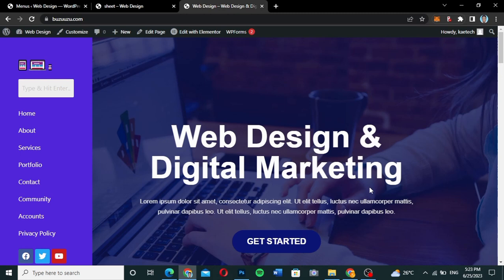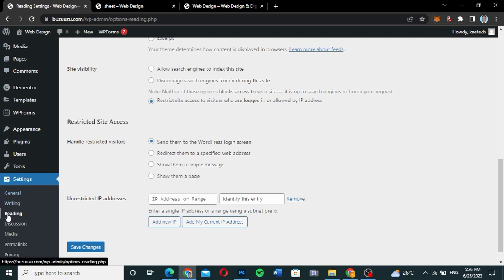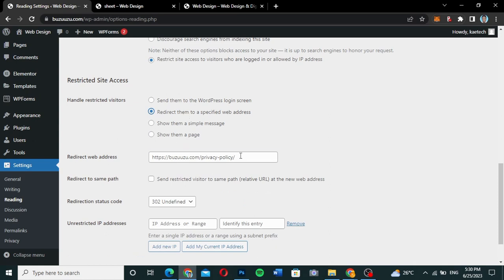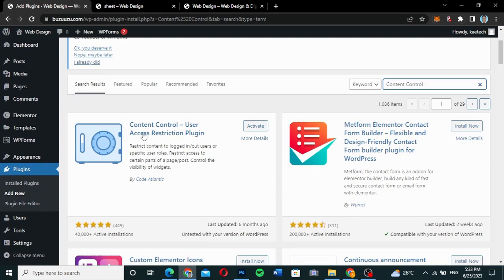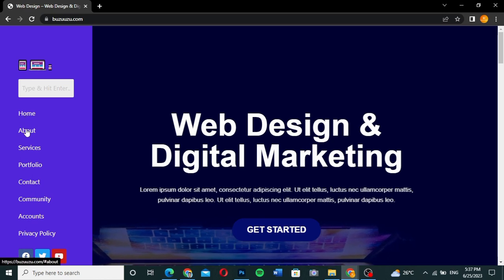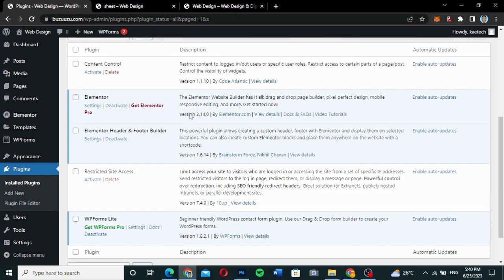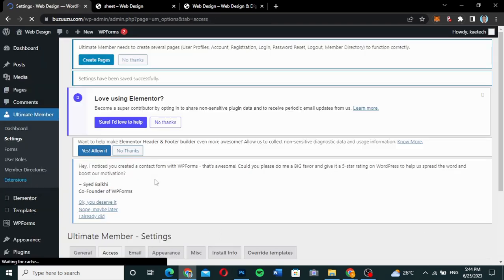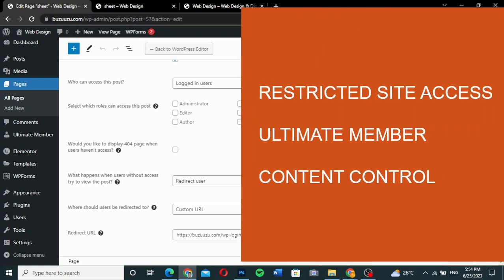How to Restrict Your Website Access to only Logged in Users | Content Control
This video tutorial shows you how to restrict access to a website using restricted site access, ultimate plugin and content control plugins.